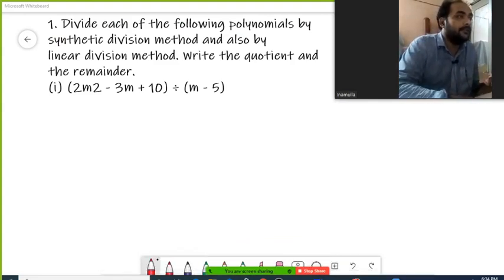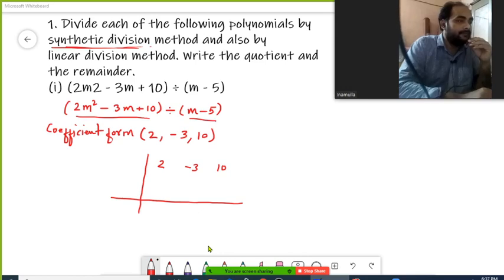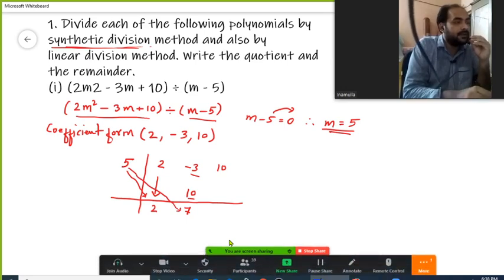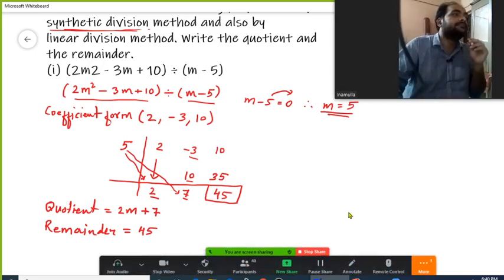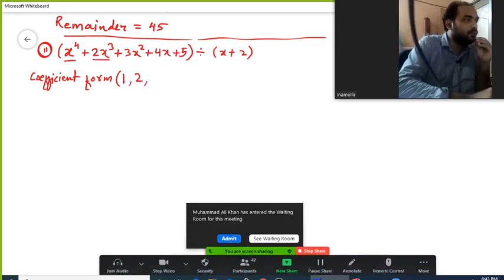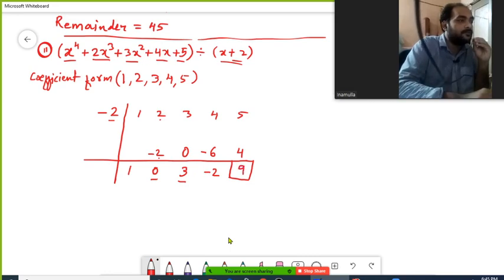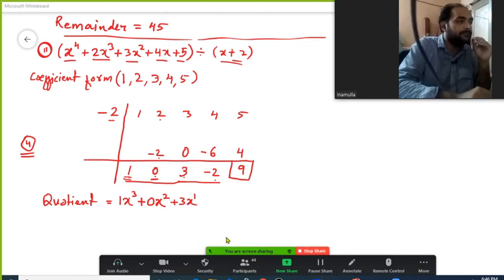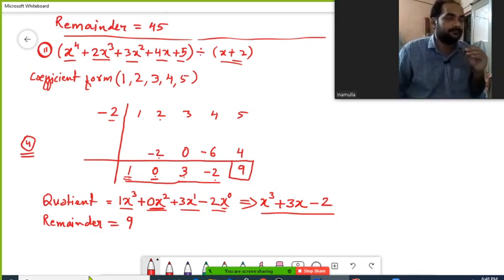How to divide polynomials by Synthetic division method for class 9th.